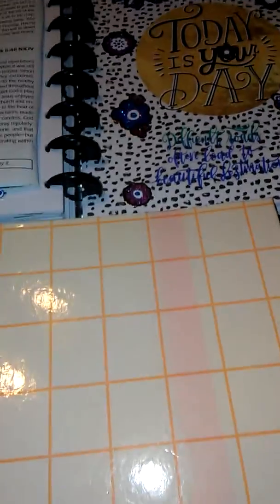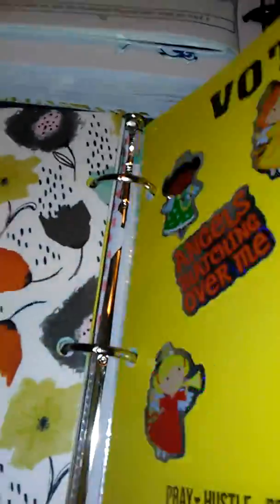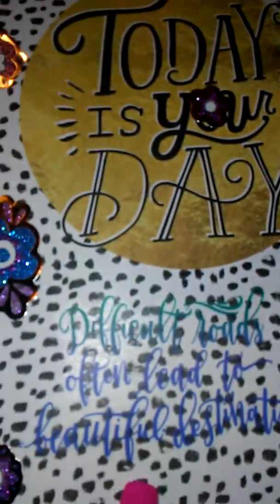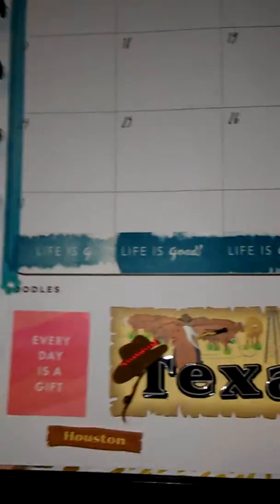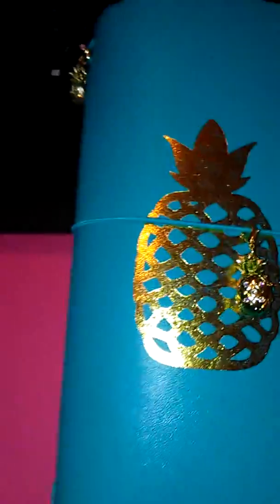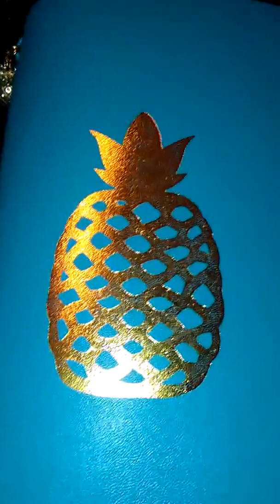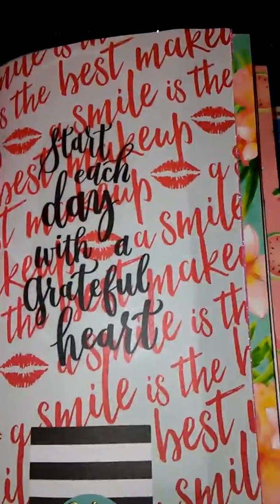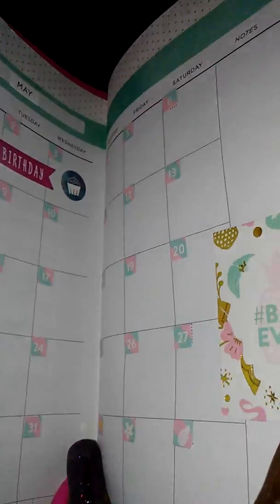May Planner Update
Heyyy familia!!! Sharing my planner themes and designs for the first of the month of May 2017.